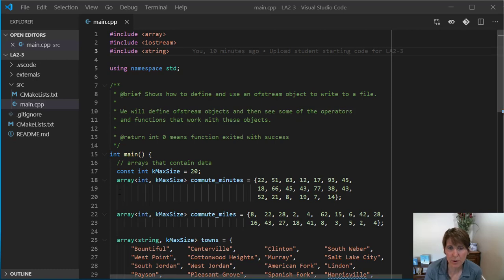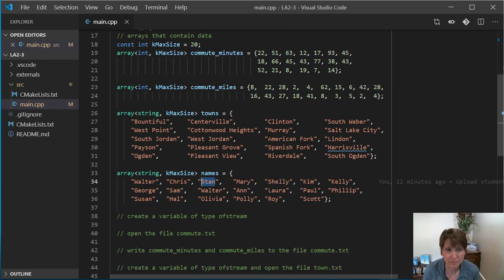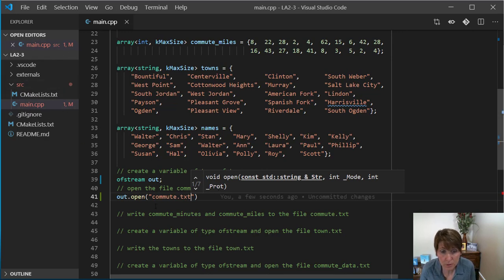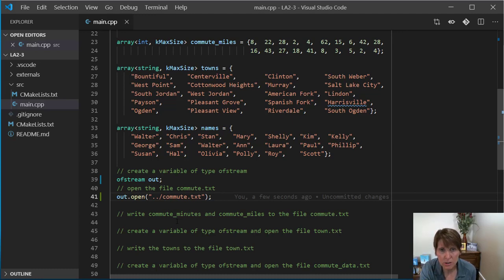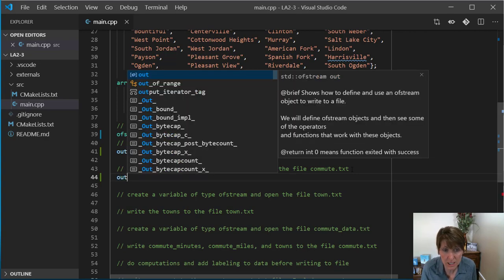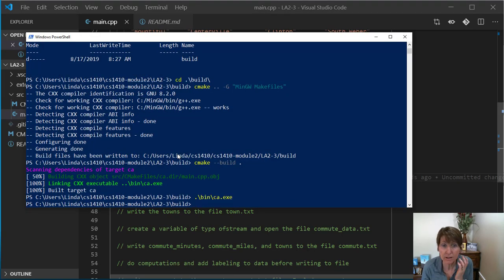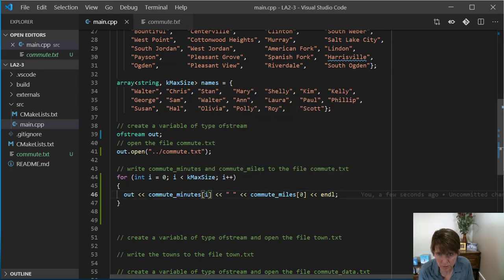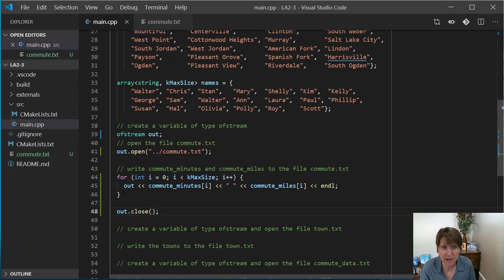Define, open, and close an ofstream object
In this video we define an ofstream object and learn how to open and close a file to use for output.